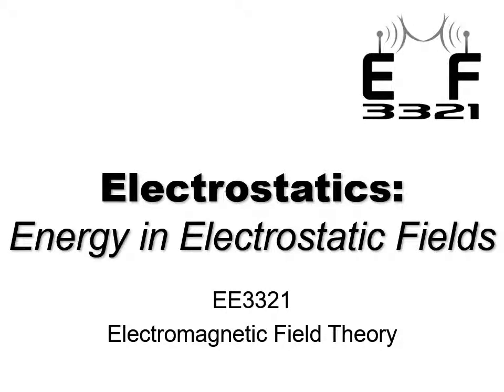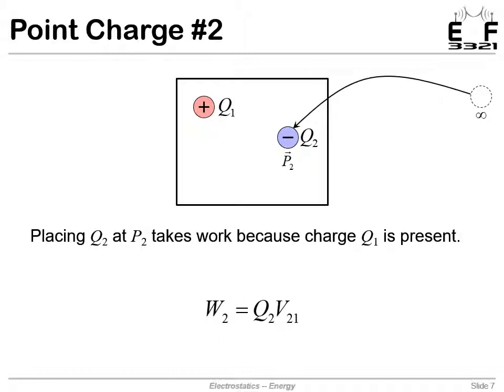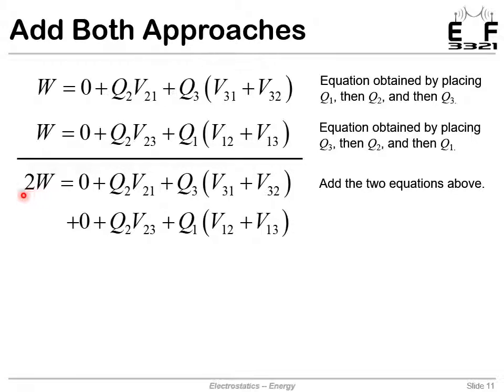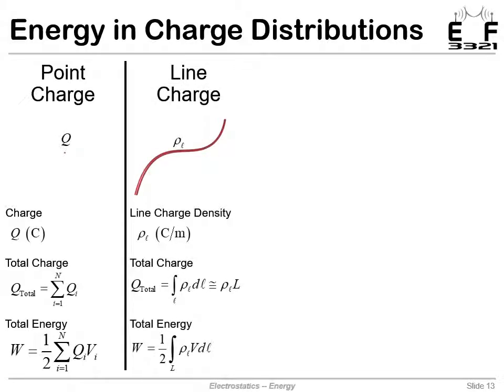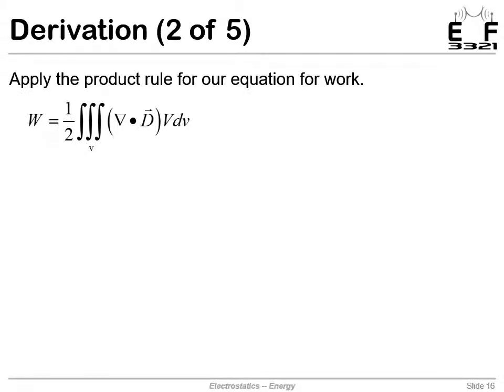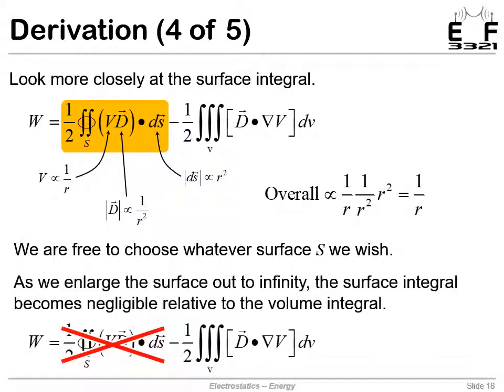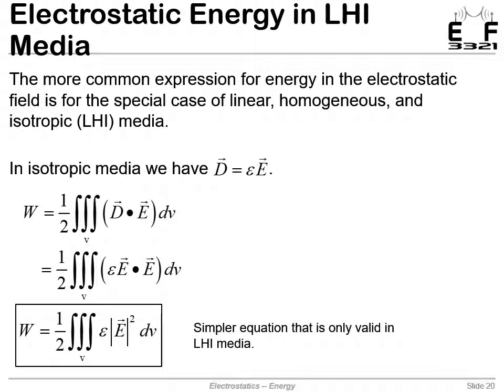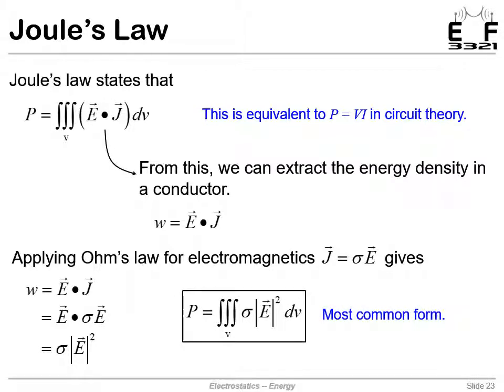Lecture 4d -- Energy in Electrostatic Fields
This video covers energy in electrostatic fields including calculating energy from the electric potential and the electric fields.